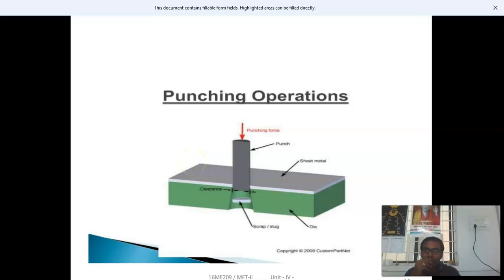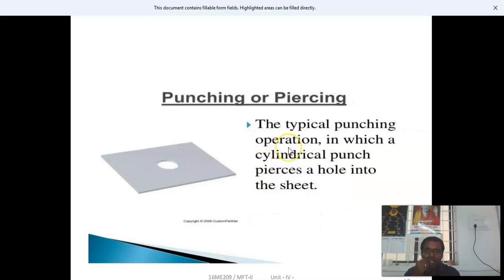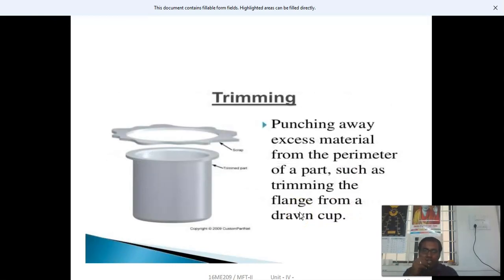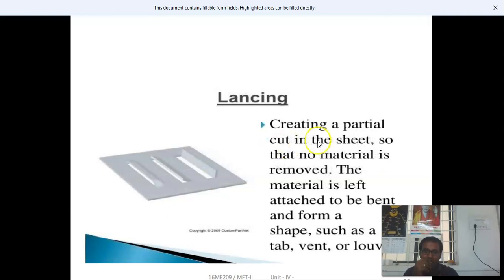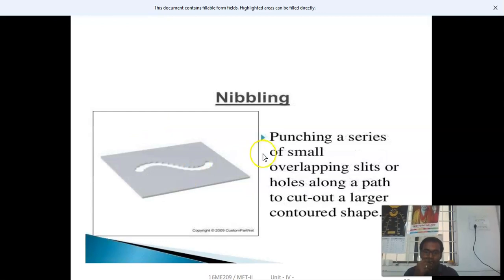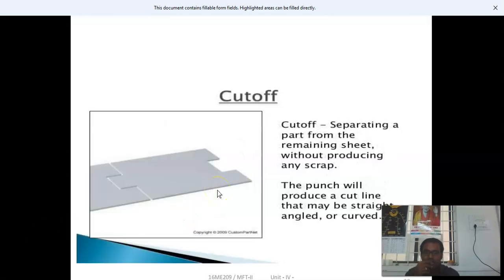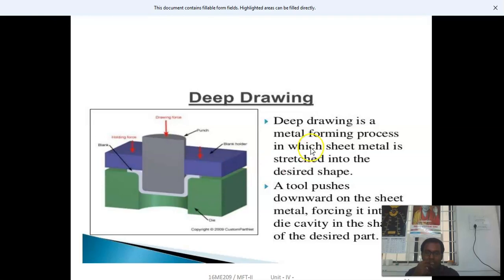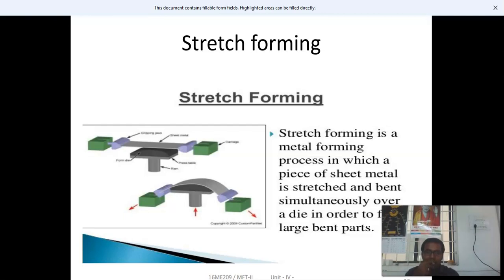Punching Operation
Metal punching is the process of impressing a form on a surface by pressure or percussion with a steel punch tool. In the metal punching process, the material is removed from a piece of sheet metal by applying a great enough cutting force. The metals that can be punched are different: steel, iron, copper, and aluminum.